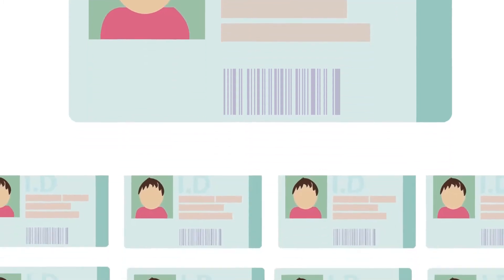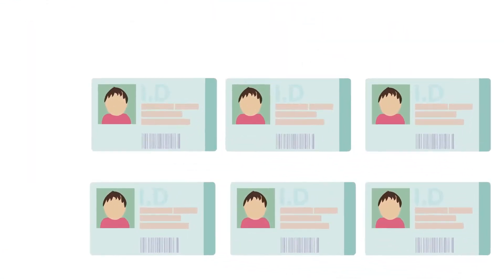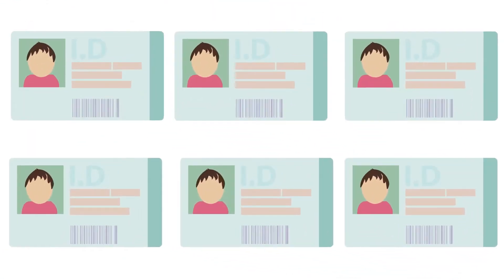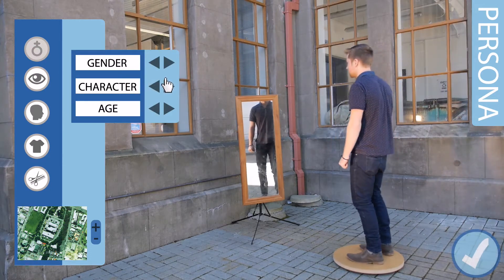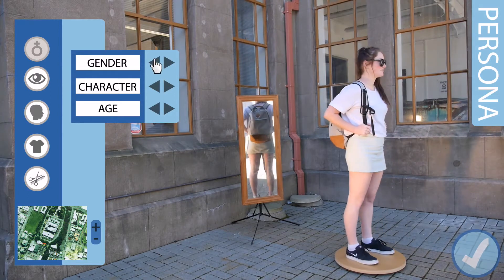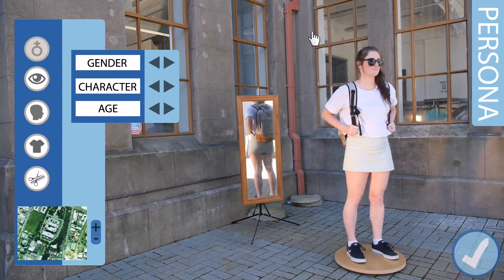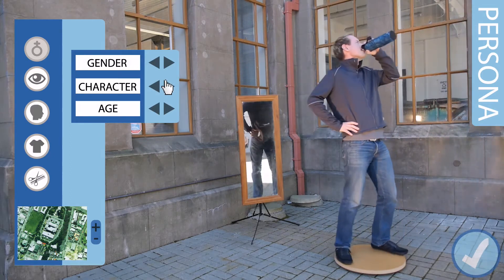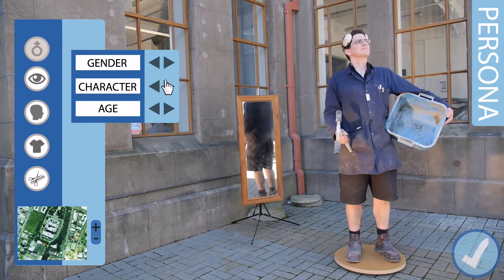How to create personas - CoCA Video Tutorial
What is it about personas that are so helpful for design?
Is it Zachary?
by Degg Jarvie & Cam Whitfield